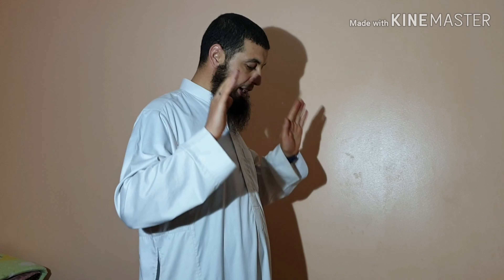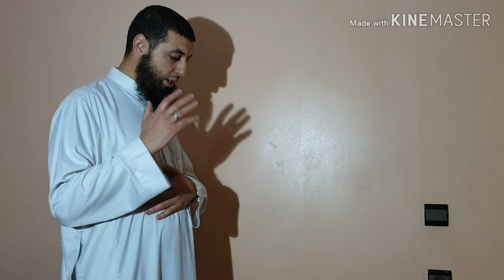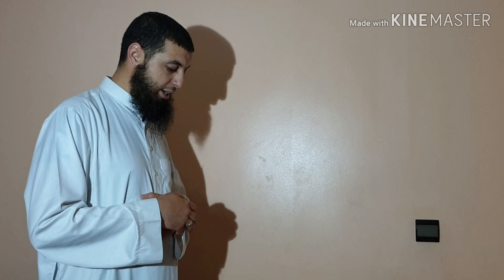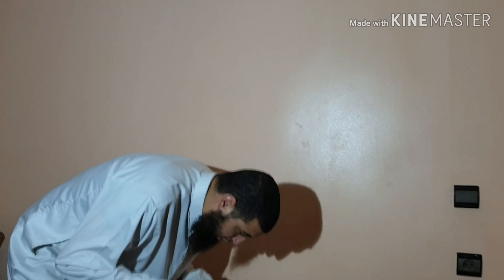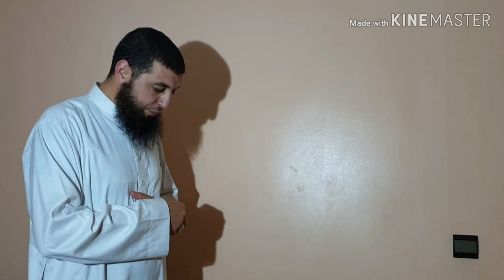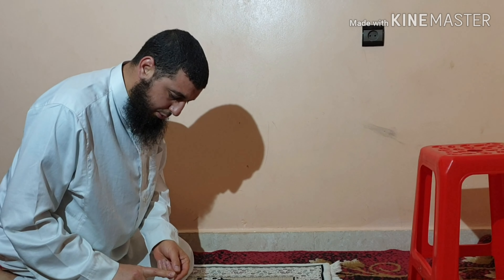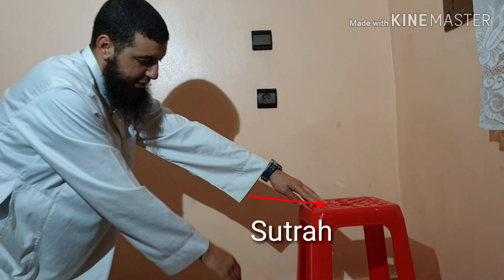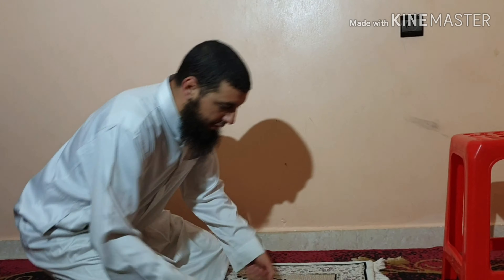How to pray..